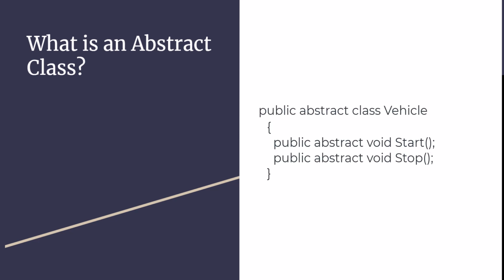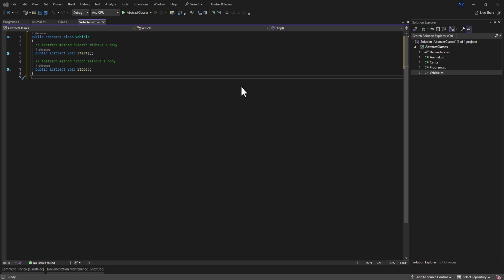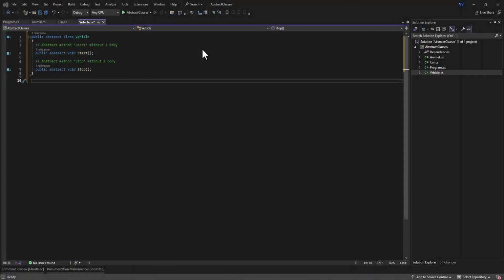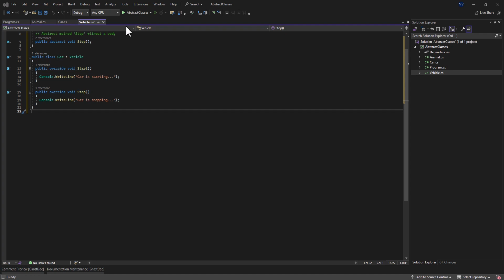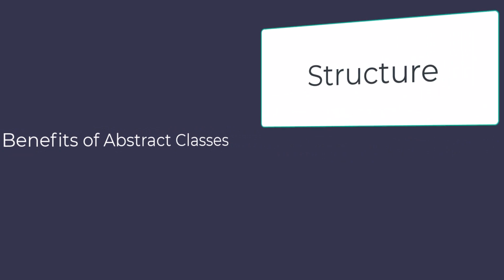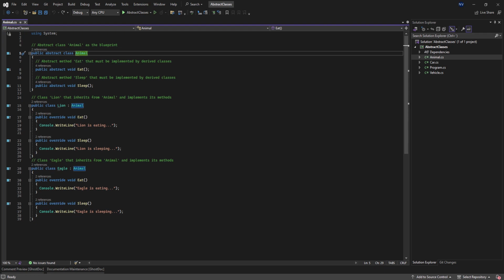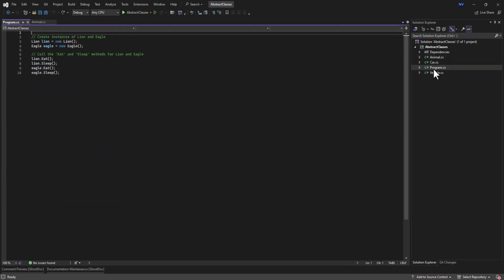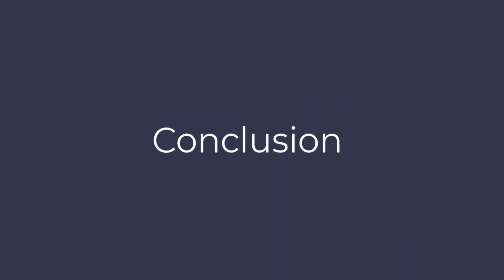Abstract Classes in C#: Your Path from Basics to Mastery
Welcome to our comprehensive guide on abstract classes in C#! Whether you're a beginner looking to grasp the fundamentals or an experienced developer eager to deepen your knowledge, this video is designed for you.

In this tutorial, we'll demystify abstract classes and abstract methods, providing step-by-step explanations and practical examples. You'll discover the power of creating structured code, promoting reusability, and maintaining consistency.

Topics covered include:

Creating abstract classes
Defining abstract methods
Inheritance and implementation
Benefits of abstract classes
Real-world examples
Join us as we explore how abstract classes serve as blueprints for coding excellence, adaptable for developers at any level. Don't miss the chance to master this critical concept in C# that can enhance your coding skills.

Explore more in-depth resources in the video description below to advance your C# skills.

00:00 - Introduction
03:12 - Benefits of Abstract Classes
03:28 - Demo: Creating and Using Abstract Classes
05:03 - Conclusion

Deploy Your Web App to Azure with GitHub Actions